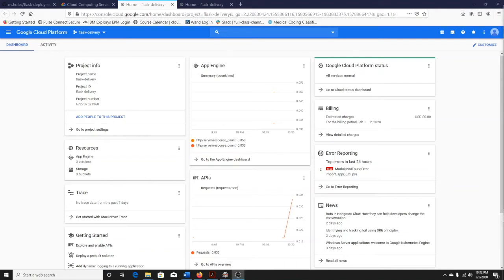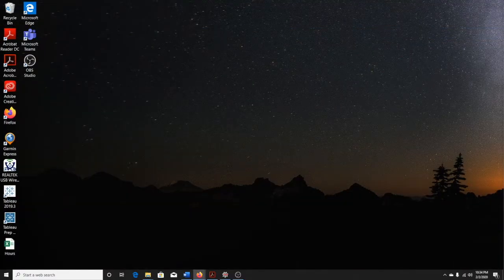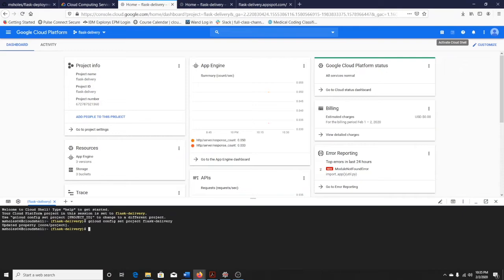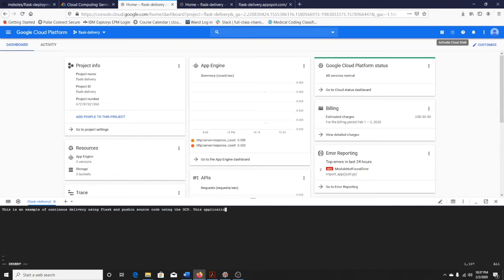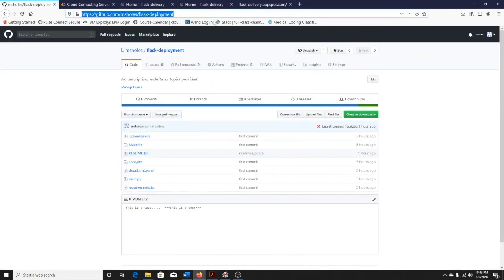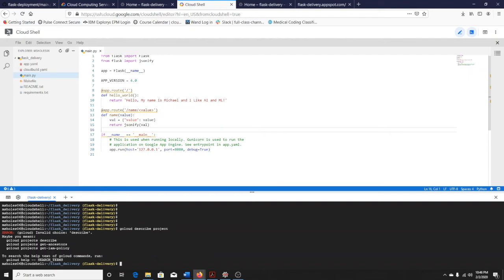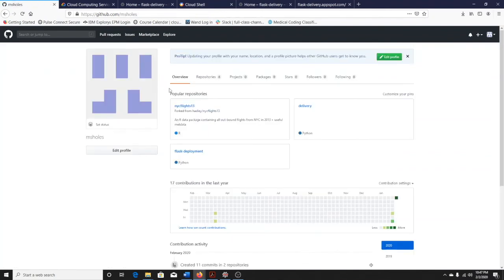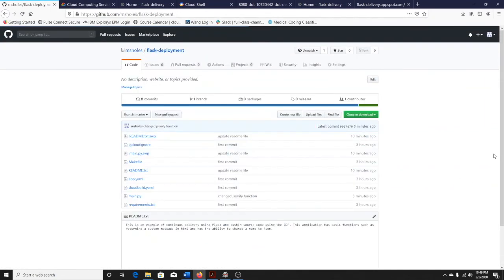Continuous Cloud Deployment Using Flask in GCP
Clouding Computing for the Competitive Edge using Google Cloud Platform